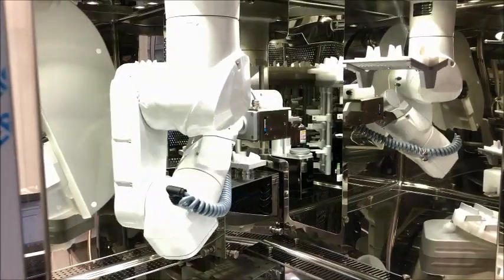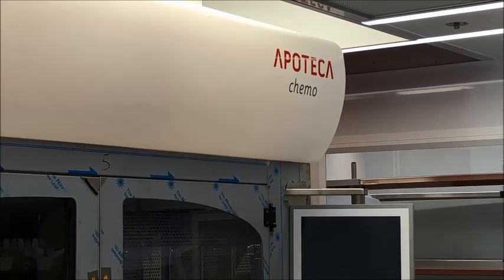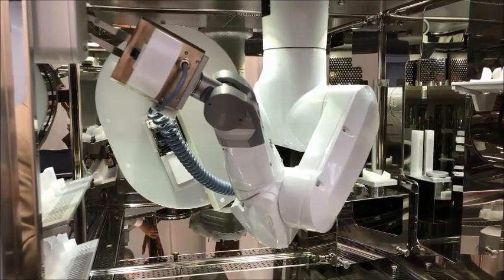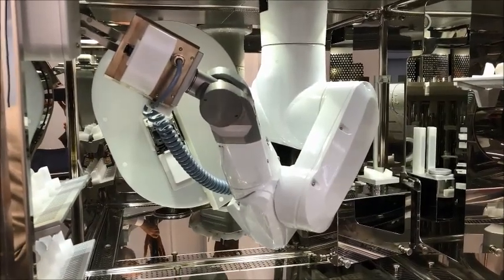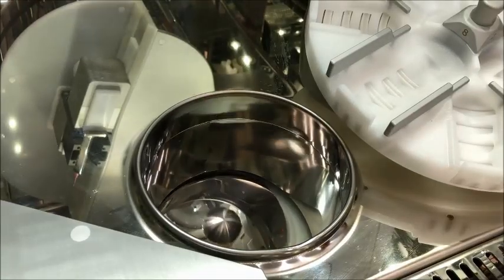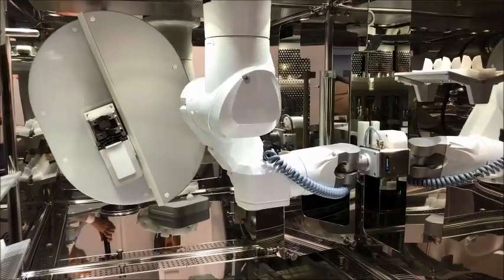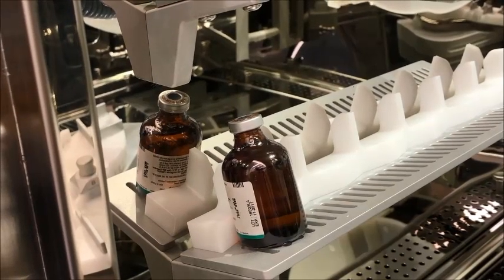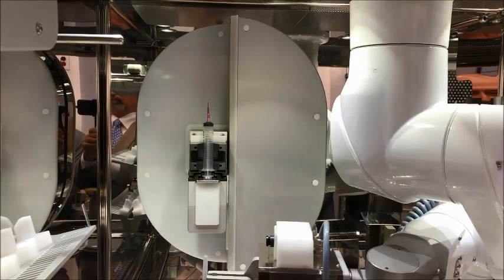APOTECA Chemotherapy Mixing - Cone Health Cancer Center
Chemotherapy saves and prolongs lives. But the mixture of drugs designed to kill cancer cells while sparing healthy ones has shortcomings. The drugs are dangerous to handle, require precision to prepare and take time to formulate. A robotic pharmacist at Cone Health Cancer Center at Wesley Long Hospital tackles these shortcomings.

The cancer center is the first community hospital cancer center in the country to use the APOTECA from Loccioni. The half-million dollar system comes online in September.